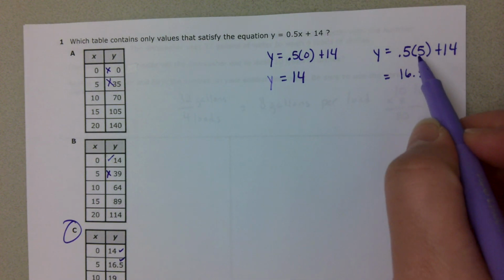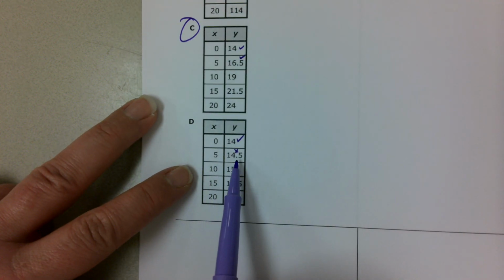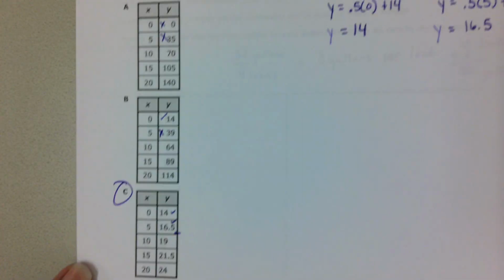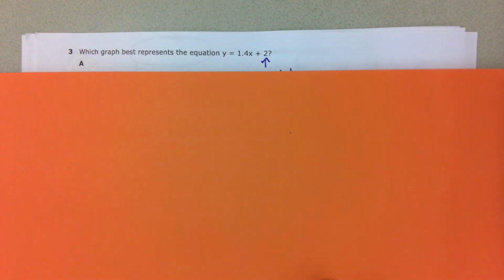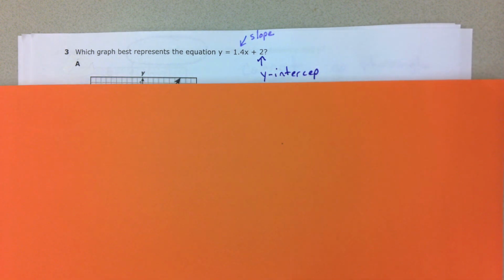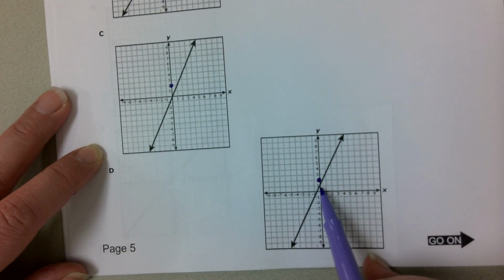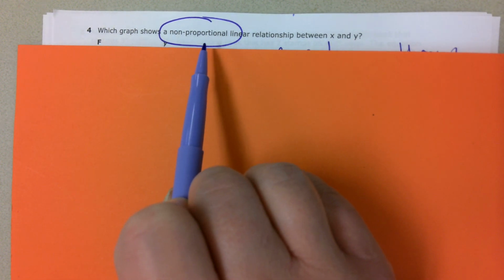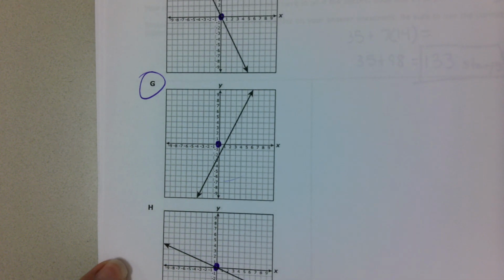Unit 5 Mid-Unit 7th Pre-AP